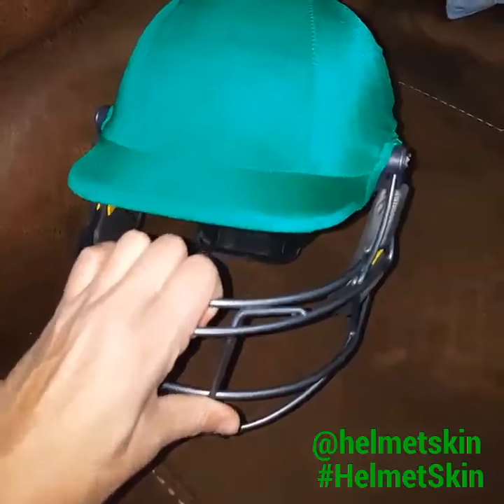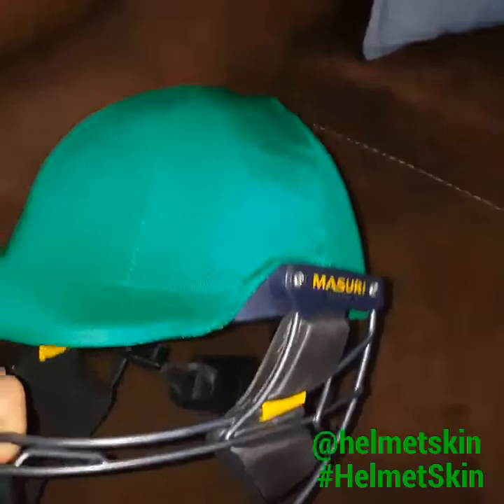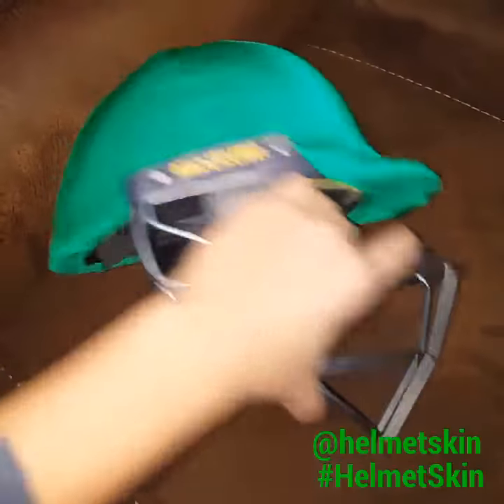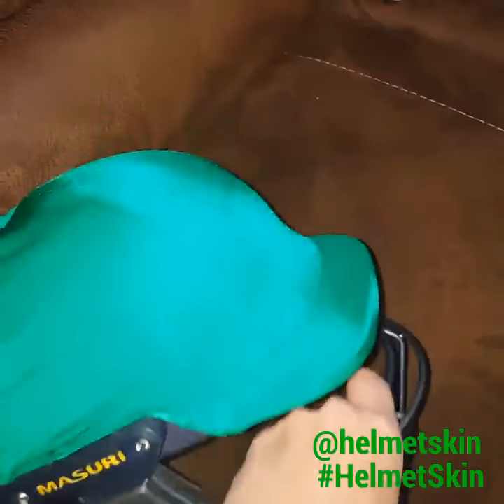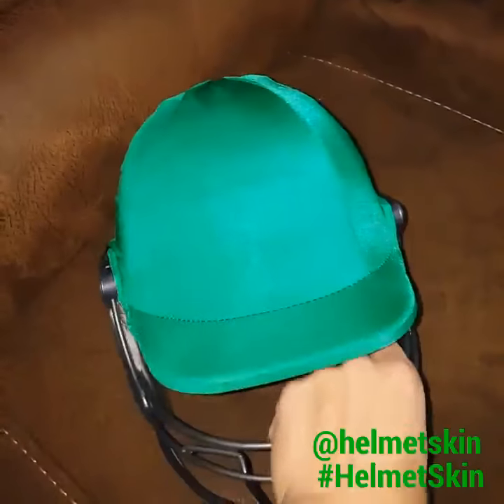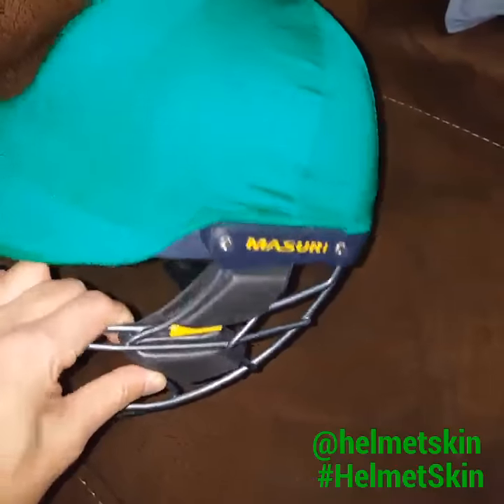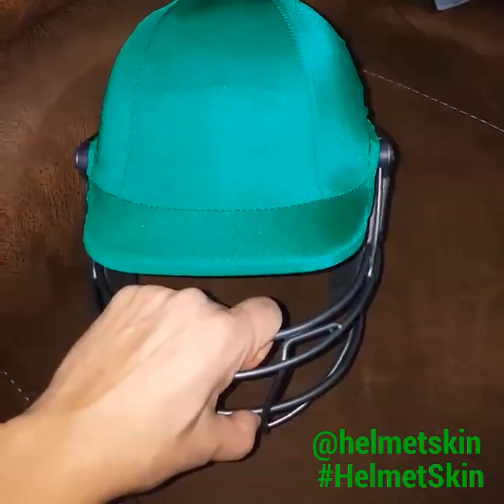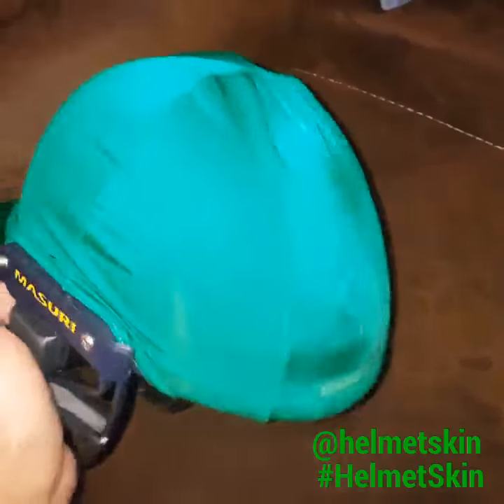HelmetSkin on Fix Grill Helmets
Here is our helmet covers on the newer design fixed (non removable) grill helmets.